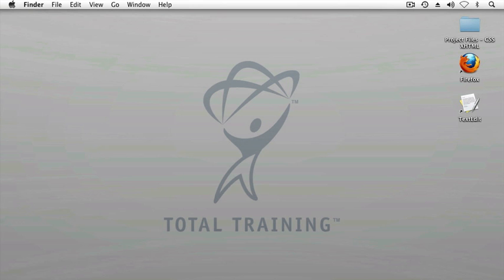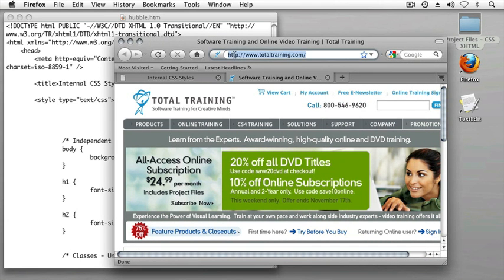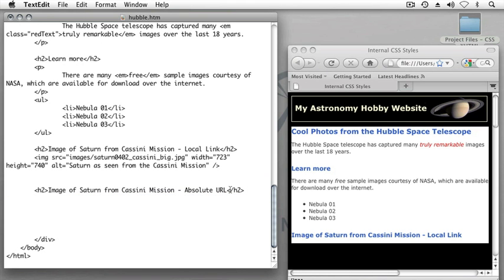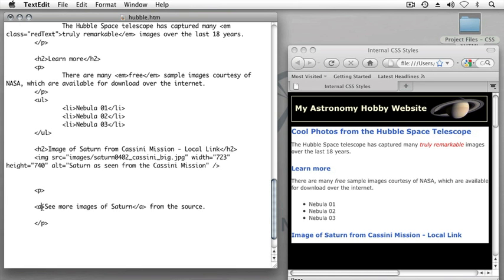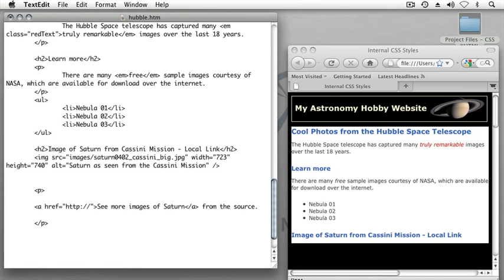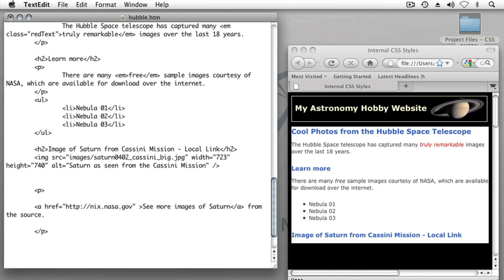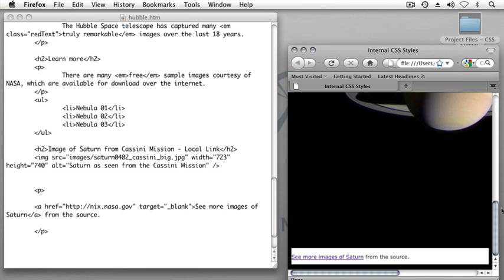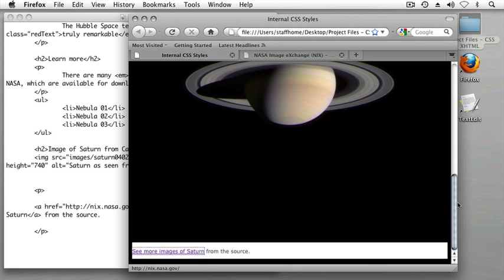Web Designing Anchors and HyperLinks 01